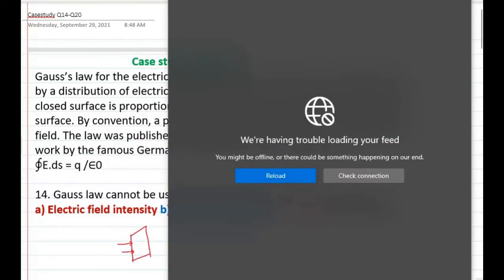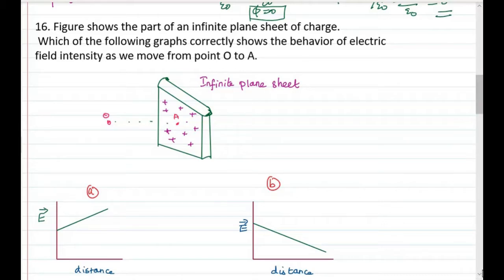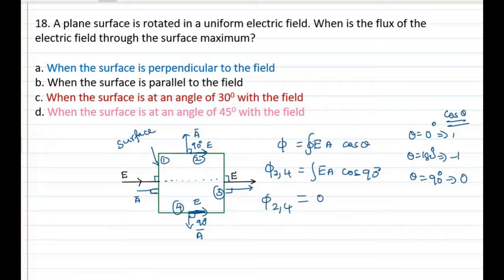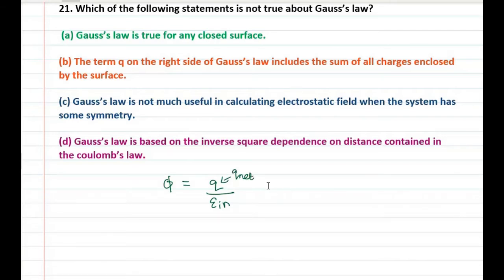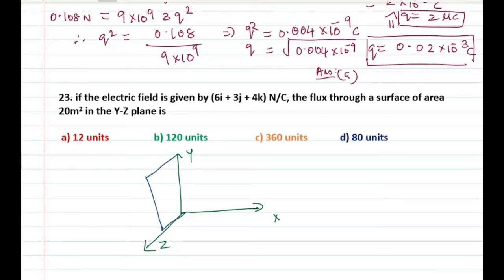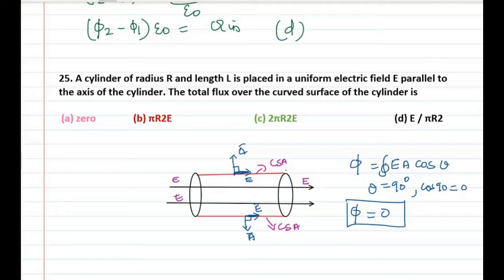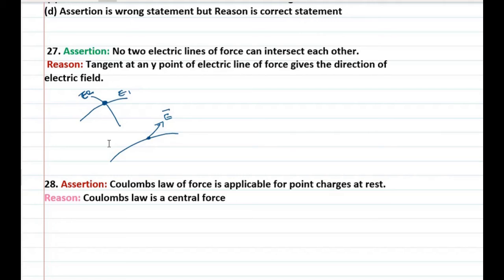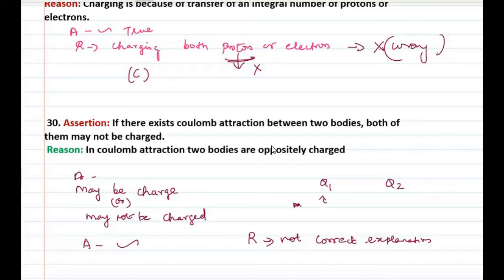CBSE | TERM -1|BOARD EXAM | CASE STUDY | ASSERTION & REASONING |MCQ'S | ELECTRIC CHARGES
Dear all ,